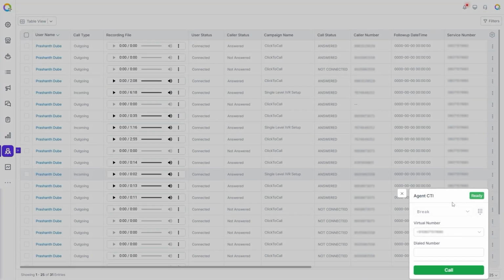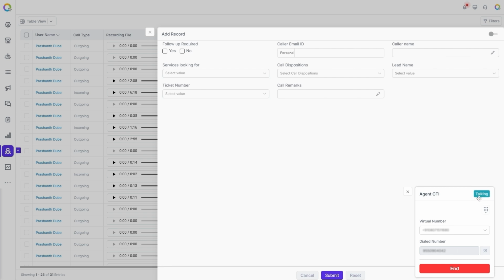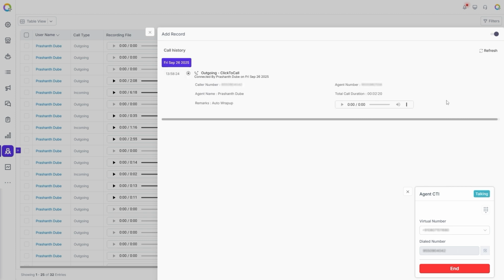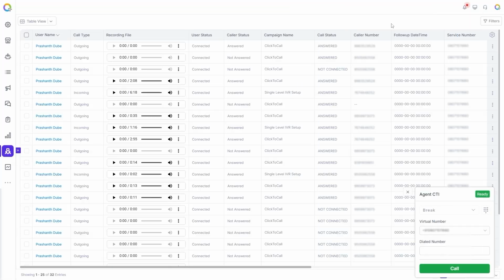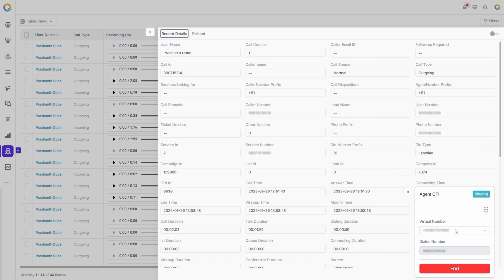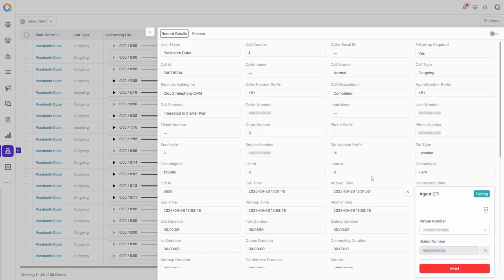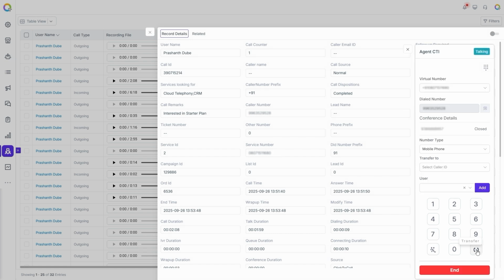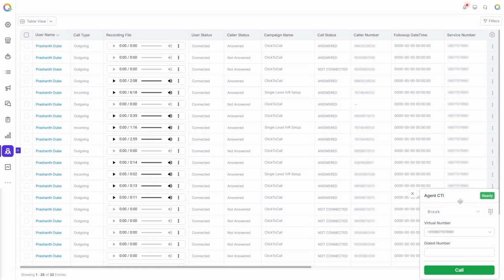Agent CTI Outbound & Inbound Call Handling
Learn how to efficiently manage outbound and inbound calls with Agent CTI (Computer Telephony Integration) in Office24by7. This tutorial demonstrates how agents can handle all calls from a single interface, improving productivity and enhancing the customer experience.

In this video, you’ll learn:
- How to handle inbound calls and automatically log interactions
- Managing outbound calls efficiently using Agent CTI
- Key features like hold, transfer, conference, and click-to-call
- Benefits for sales, support, and service teams
- Best practices for maximizing agent efficiency and reducing missed calls

With Office24by7 Agent CTI, your team can streamline communication, manage calls faster, and provide a seamless experience for your customers.

Timestamps:
00:00 Introduction
00:19 Overview of Agent CTI
00:34 Placing outbound calls in Agent CTI
00:54 Add/edit records panel during outbound calls
01:22 Accessing call history and recordings during outbound calls
01:48 Choosing call disposition when call ends
02:21 Placing inbound calls in Agent CTI
02:36 Add/edit records panel during inbound calls
03:07 Conference calls feature
03:39 Call transfer feature
03:52 Accessing call history and recordings during inbound calls
04:09 Conclusion